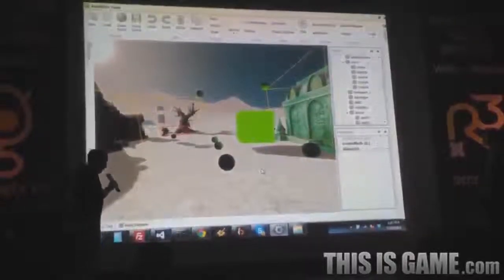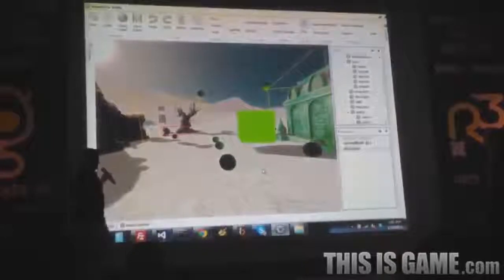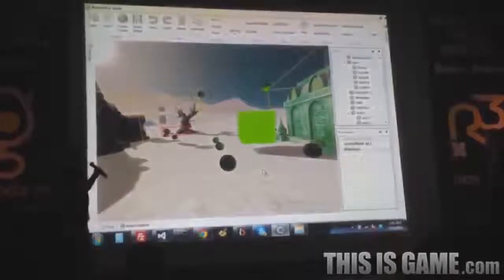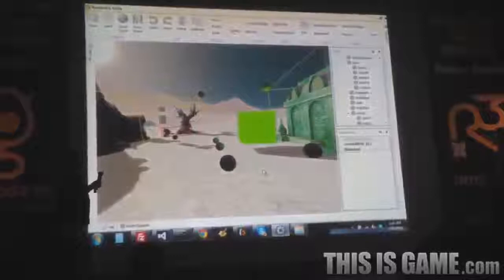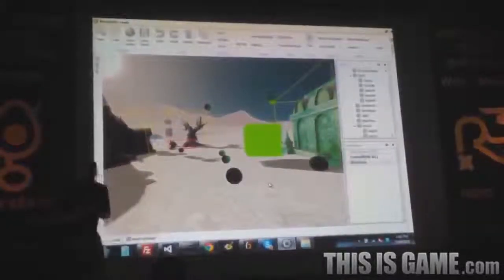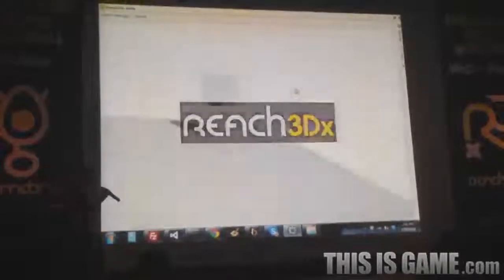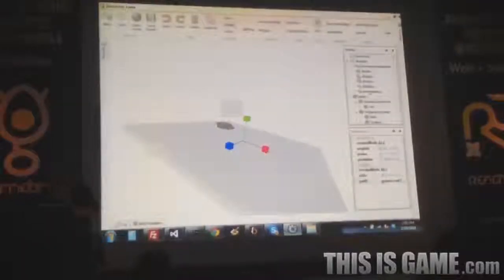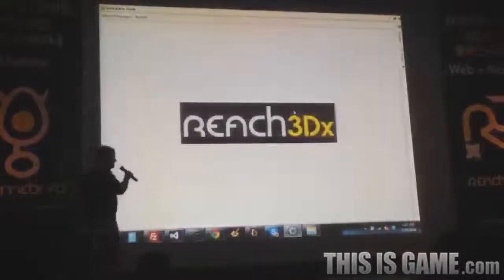Reach3dx 개발 시연 영상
완성형을 공개하기 위해 막바지 개발이 진행 중이다. 앱의 최대 가용 용량, 풀리곤 수 등 엔진의 상세 스펙도 GDC에서 소개된다. 게임베이스는 가격 정책에 대해 “프로젝트 하나당 결제 한 번 정도를 고민하고 있으며, 자세한 가격은 GDC에서 공개할 예정”이라고만 밝혔다.